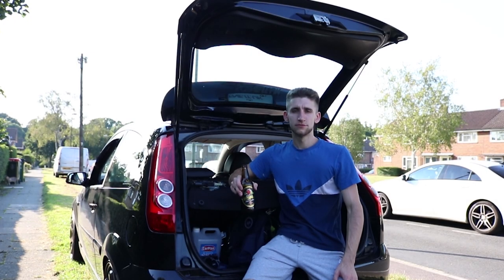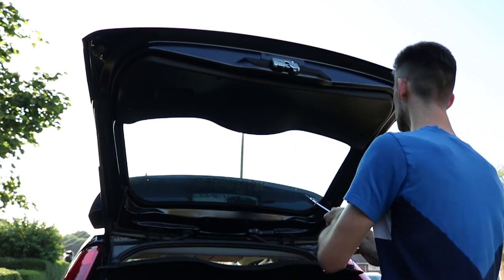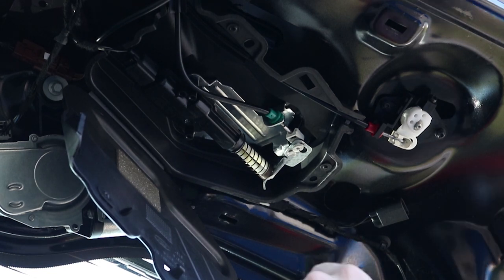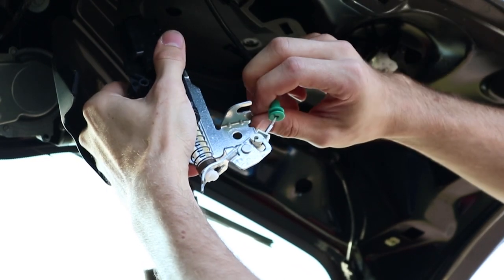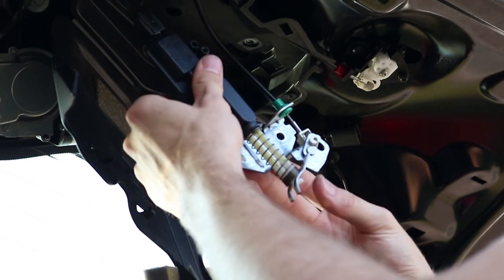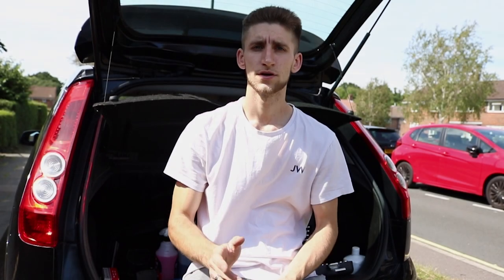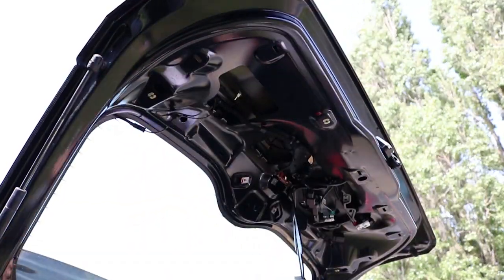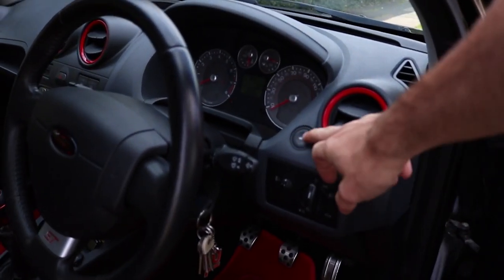How To Replace A Boot Solenoid (Fiesta MK6)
I fix my boot problem! After changing the boot solenoid it works perfectly. In this video I show you how to replace the boot solenoid.